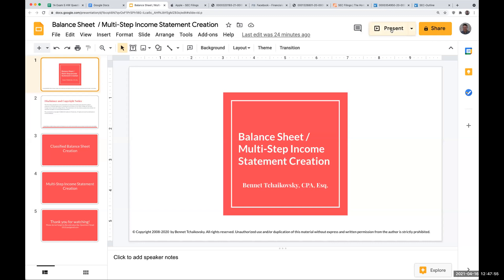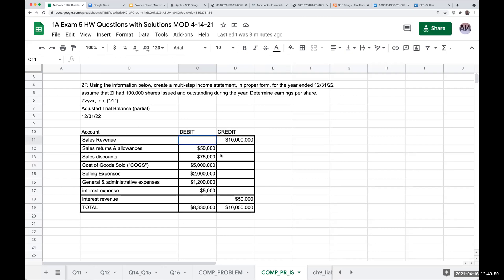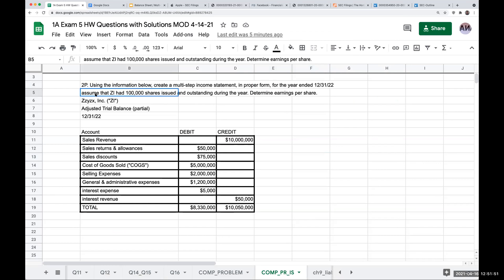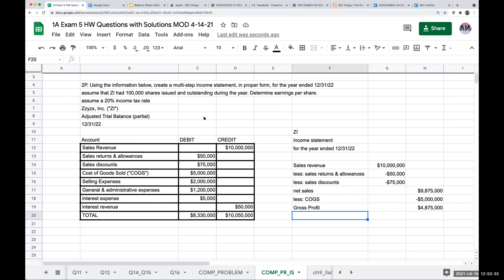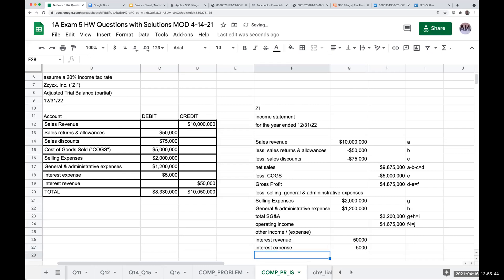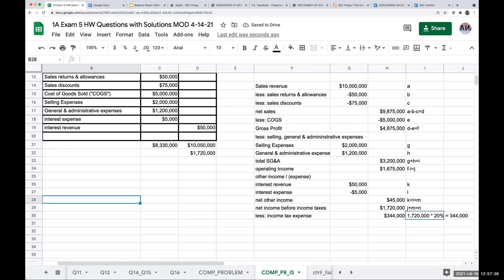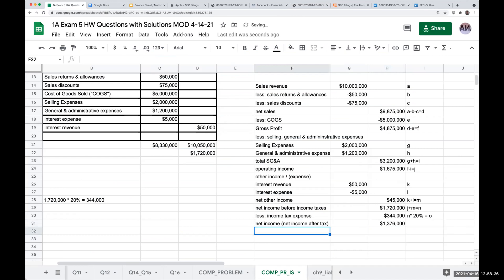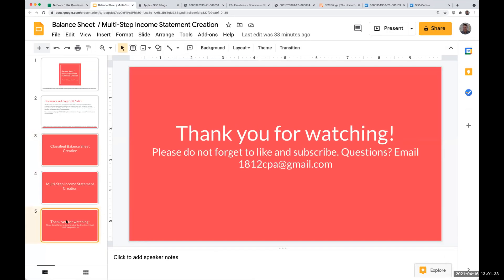Balance Sheet - Multi- Step Income Statement Creation- Part 2 - Multi-step Income Statement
Using partial information from an adjusted trial balance, preparing a mult-step income statement (Net sales - COGS = Gross Profit - SG&A = operating income - other income / expense = net income before income taxes - income taxes = net income (net income after tax) & basic earnings per share calculation